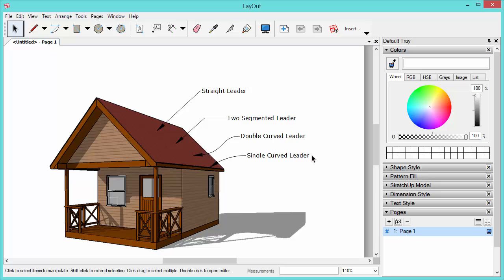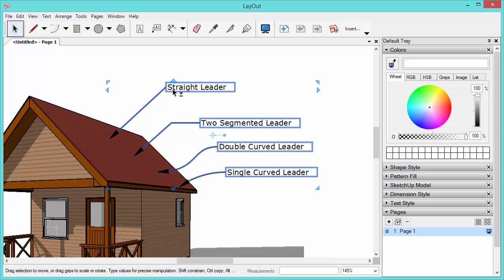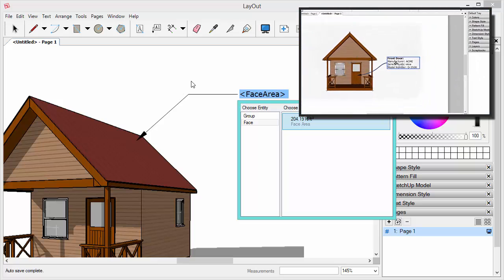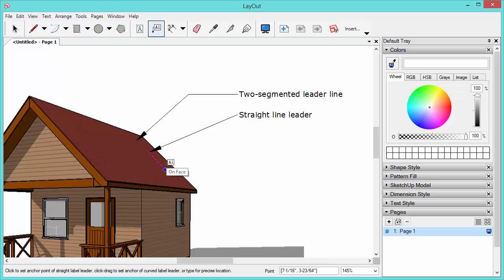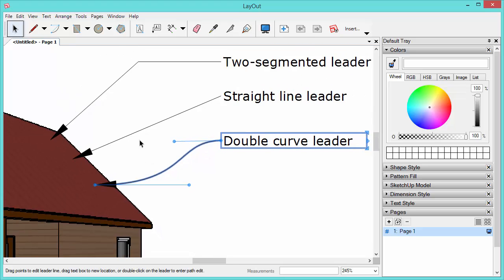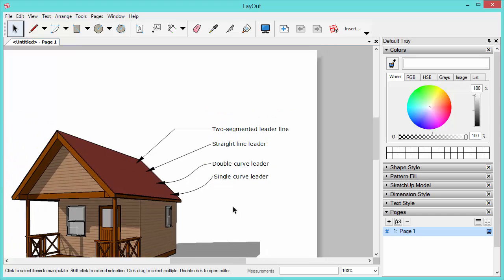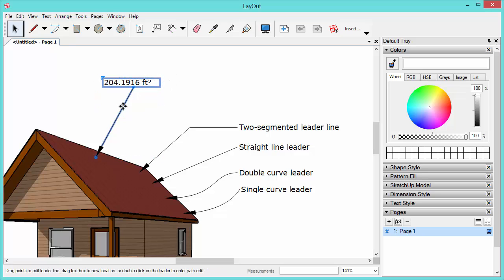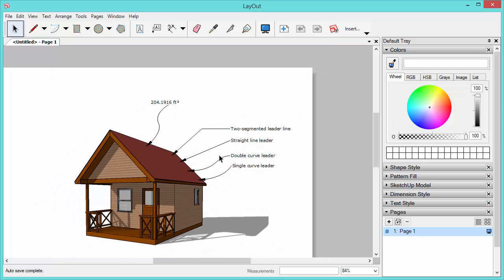How to Create Different Shapes For Leader Lines in LayOut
Learn how to create different shapes for your label leader lines while using LayOut. After this tutorial you will be able to create a straight, two-segmented, double curved, and single curved leader lines.